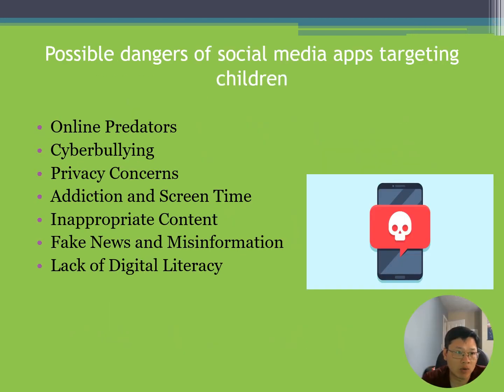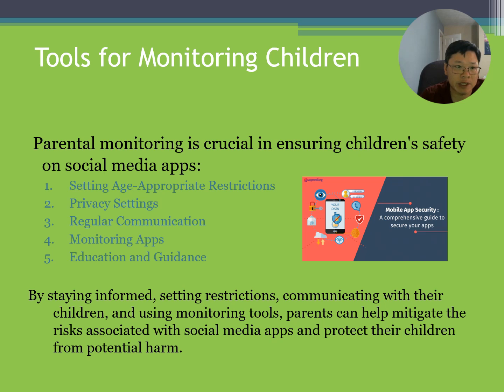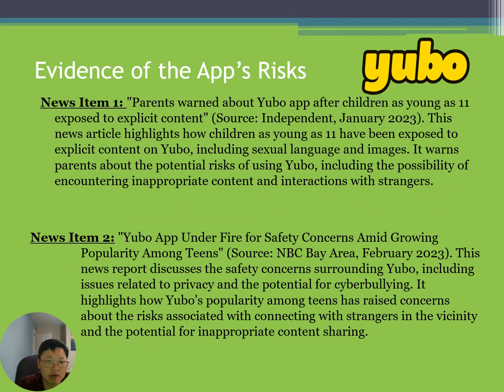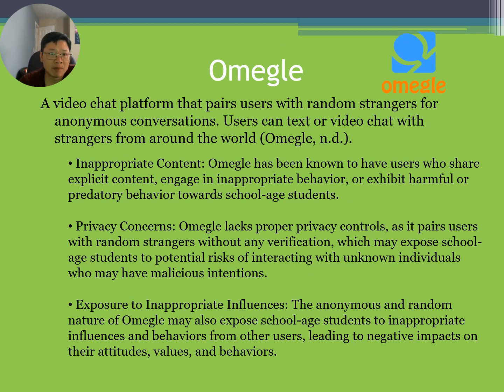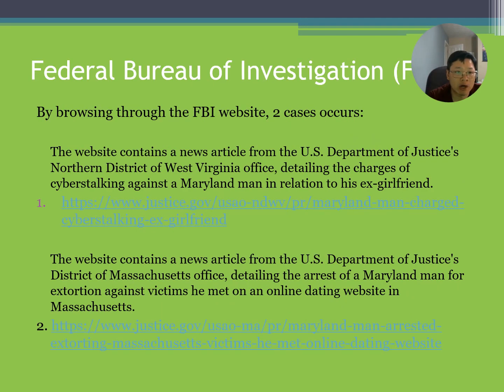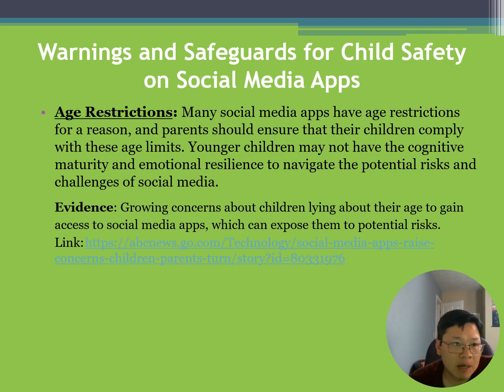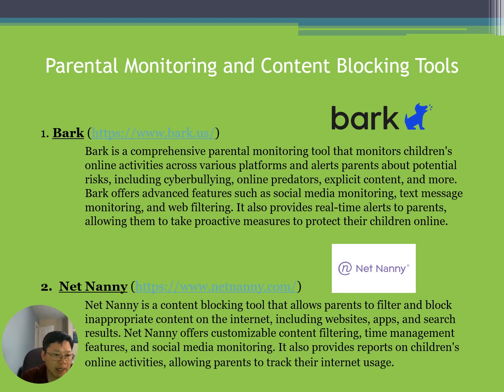Apps and Young Users Warnings